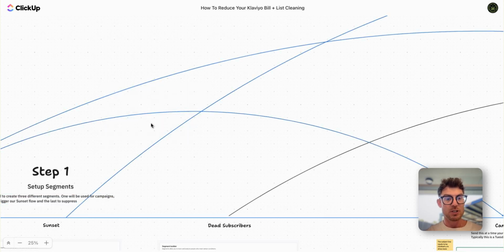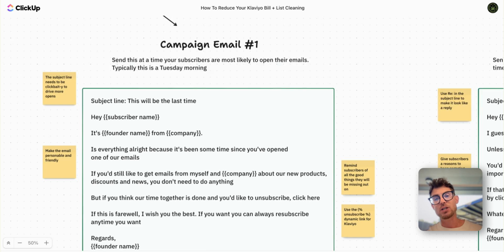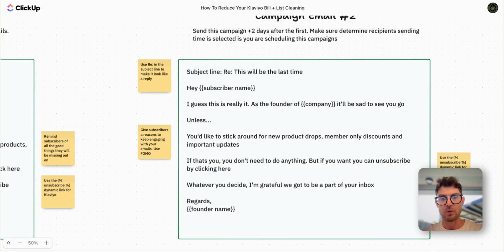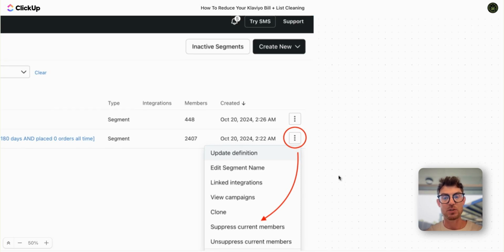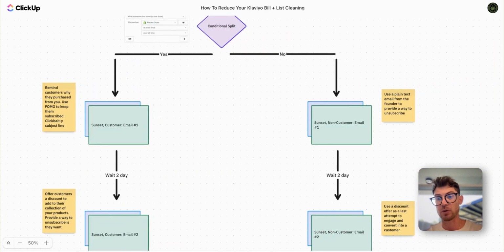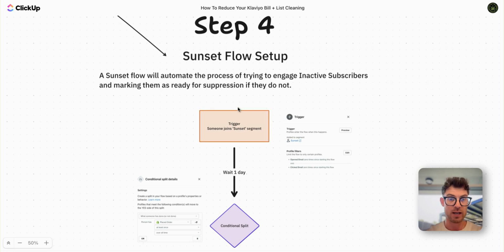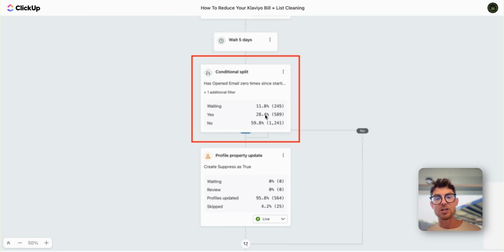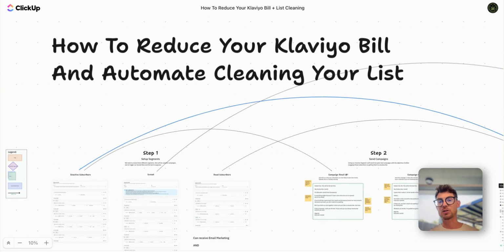Clean List & Reduce Your Klaviyo Bill In 6 Easy Steps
Learn a 6-step process to clean out inactive subscribers, set up an automated “sunset flow,” and ensure you only pay for the email contacts that matter.

Key points:
• Why the new billing model can double your current costs
• Two must-send campaigns to engage or remove dormant contacts
• A repeatable quarterly process for ongoing list cleaning

Discover how to adapt to Klaviyo’s new billing system taking effect on February 18th.

These proven tactics will keep your Klaviyo account lean and profitable from creating crucial segments to implementing quarterly suppressions.

Chapters:
0:00 Intro to Klaviyo's new billing
00:38 Overview of the 6 step process
1:06 Step 1: Setting up subscriber segments
2:39 Step 2: Engaging inactive subscribers
6:03 Step 3: Suppressing inactive subscribers
7:19 Step 4: Setting up SunSet flow
11:10 Step 5: Editing the Welcome Series flow
13:49 Step 6: Quarterly suppression process
15:18 Step 7: Imprementaiton tips